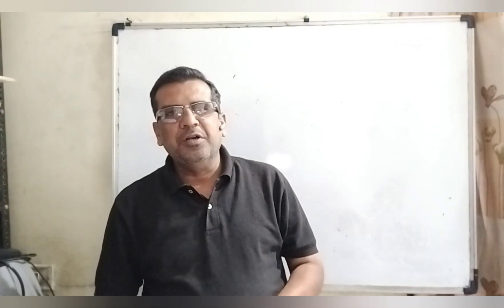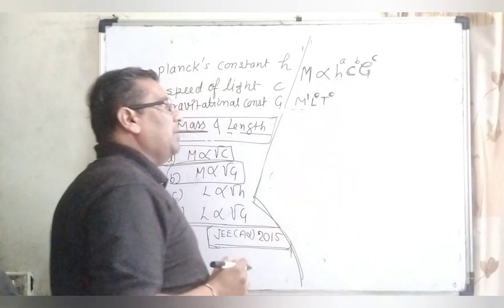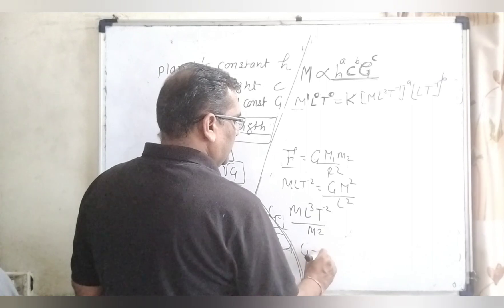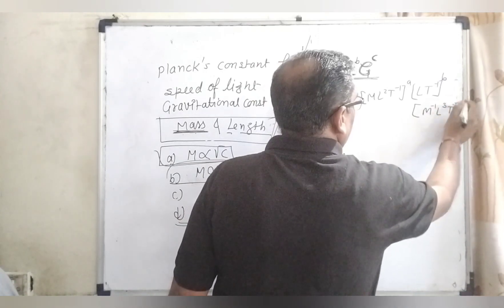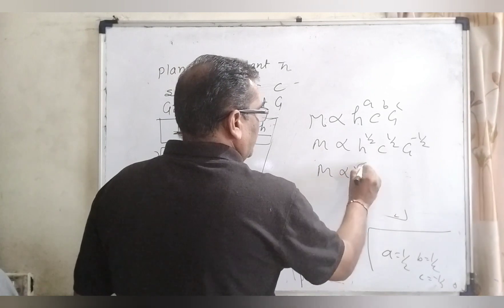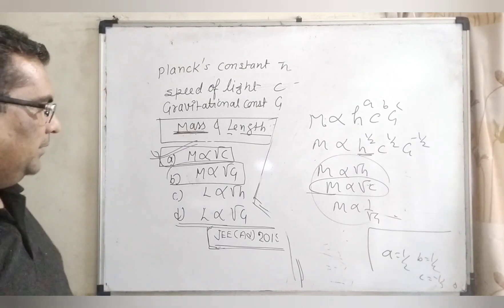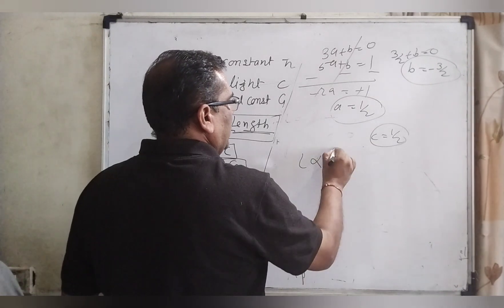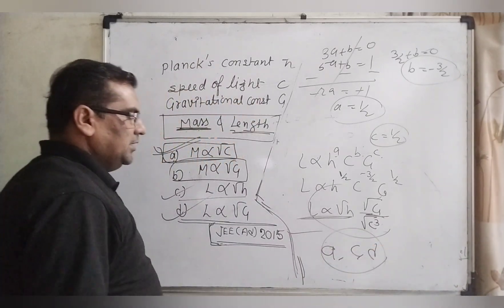Planck's constant h speed of light c and Gravitational constant G are used to form a unit of length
Planck's constant h speed of light c and Gravitational constant G are used to form a unit of length  and unit of mass then correct option is/are